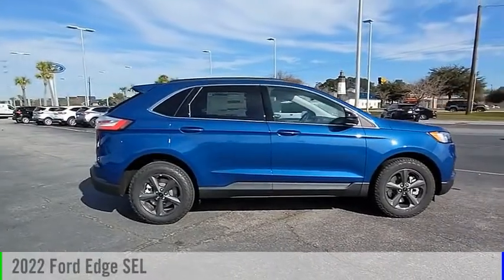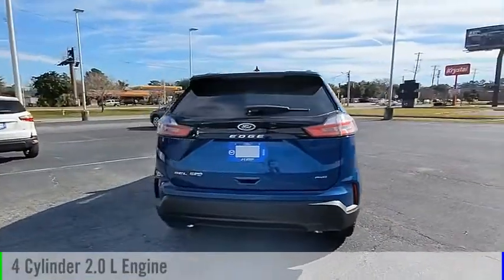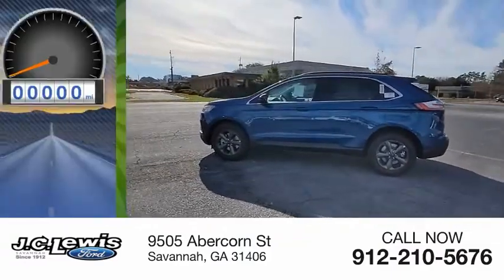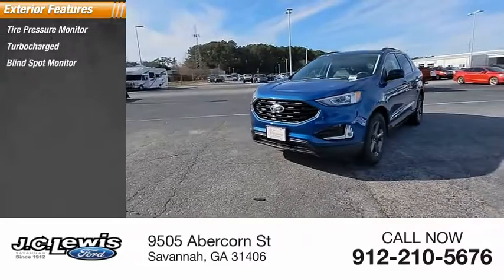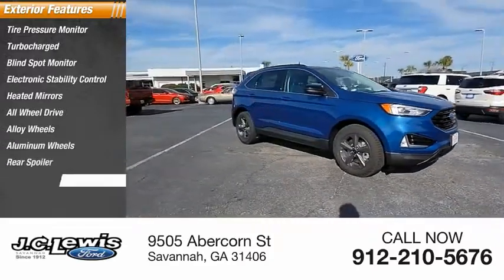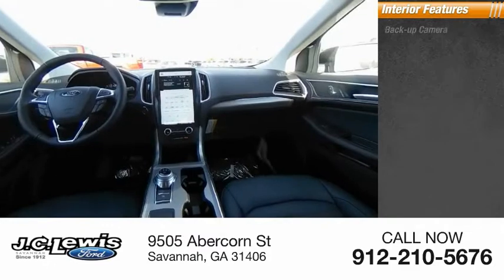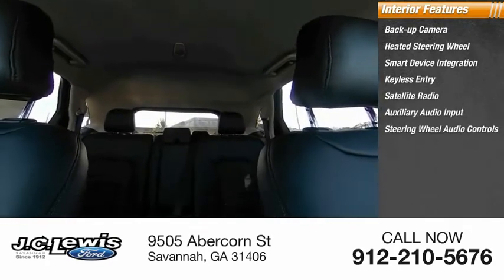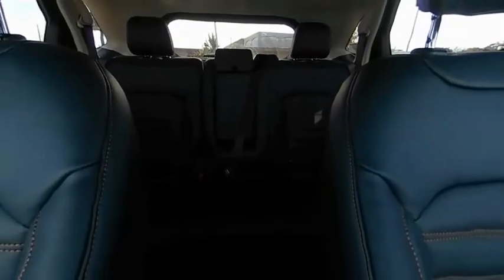2022 Ford Edge ED2009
2022 Ford Edge SEL

Skip the dealership! WE DELIVER!!! Pick out the vehicle you want, call us or reserve online! We can complete all paperwork electronically and deliver your vehicle to your door. It's that easy!Atlas Blue Metallic 2022 Ford Edge SEL 201A AWD 8-Speed Automatic EcoBoost 2.0L I4 GTDi DOHC Turbocharged VCT Bluetooth Hands-Free Calling, 12 Productivity Screen, AWD, 110V/150W AC Power Outlet, ActiveX Seating Material Heated Bucket Seats, Adaptive Cruise Control w/Stop & Go, Auto High-beam Headlights, Auto-Dimming Rear-View Mirror, Automatic Temperature Control, Black Roof-Rack Side Rails, Connected Built-In Navigation, Convenience Package, Dark Carbonized Gray Lower Front Bumper, Door Inserts w/Navy Pier Accent Stitching, Emergency Communication System: SYNC 4 911 Assist, Equipment Group 201A, Evasive Steering Assist, Fog Lamps w/Chrome Bezel, Ford Co-Pilot360 Assist, FordPass Connect, Front & Rear Floor Liners w/Carpet Mats, Front Dual Zone A/C, Front Fog Lights, Fully Automatic Headlights, Heated Steering Wheel, Lane Centering, Perimeter Alarm, Pillar Black Grille Bars, Pillar Black Mirror Caps, Power Liftgate, Radio: AM/FM Stereo/MP3 Capable, Rear Parking Sensors, Rear Window Defroster, Rear Window Wiper, Remote Keyless Entry, Remote Start System, SecuriCode Keyless Entry Keypad, SiriusXM w/360L, Sport Appearance Package, Steering Wheel with Audio Controls, SYNC 4A w/Enhanced Voice Recognition, Universal Garage Door Opener (UGDO), Wheels: 18 Carbonized Gray-Painted Aluminum, Wireless Charging Pad.21/28 City/Highway MPG Price does not include tax, tag, title and license. Additional rebates and incentives may be available. Please see dealer for details. Price includes: $2500 - Retail Bonus Cash. Exp. 01/31/2022